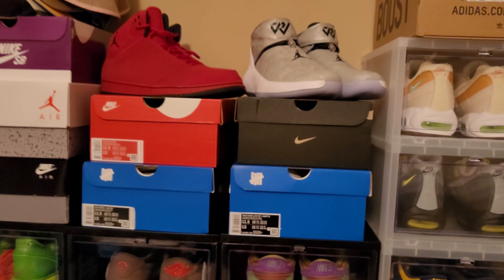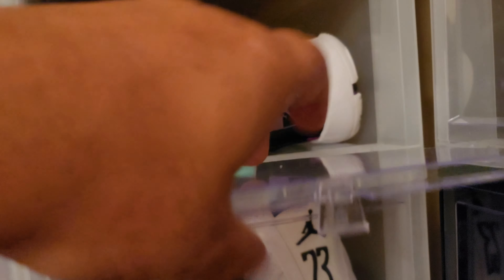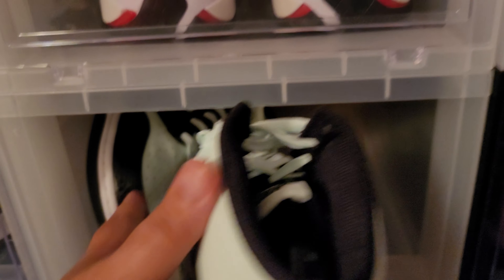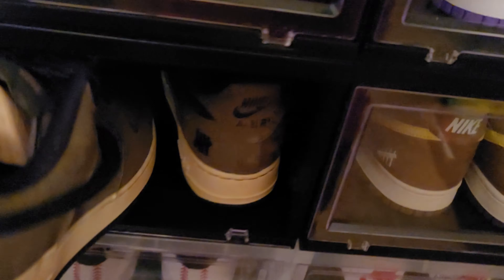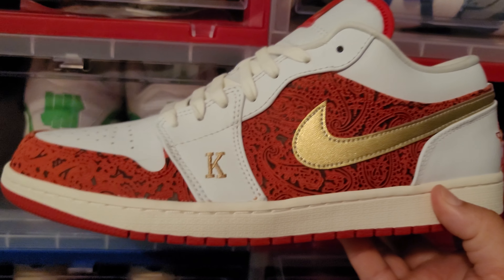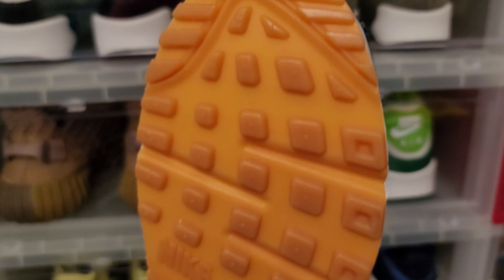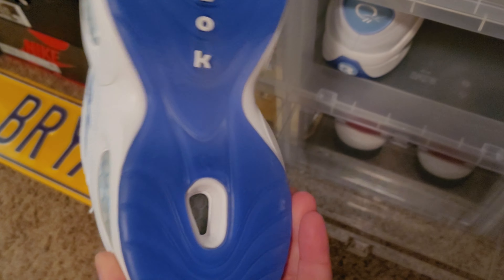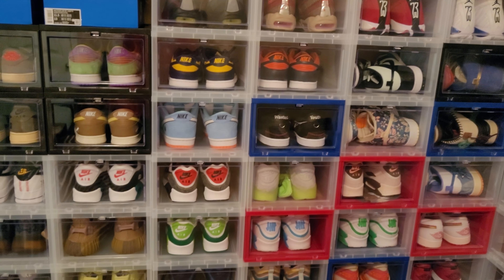Sneaker Collection Part 1 !! Keep, Hold or Flip ?? Sneaker Sale !!